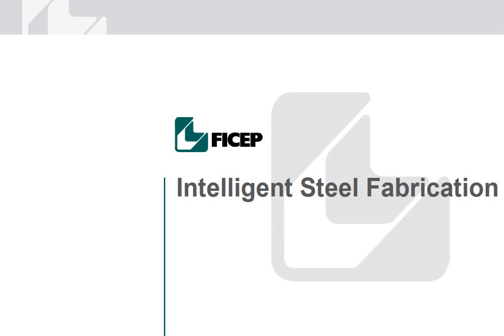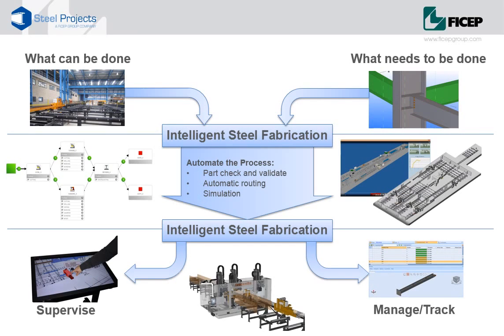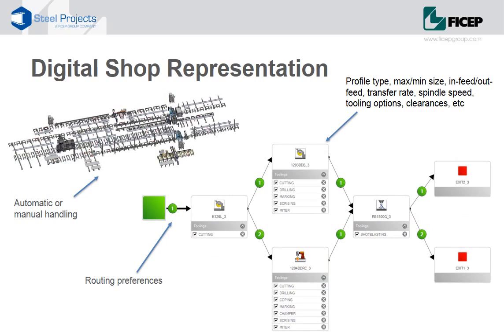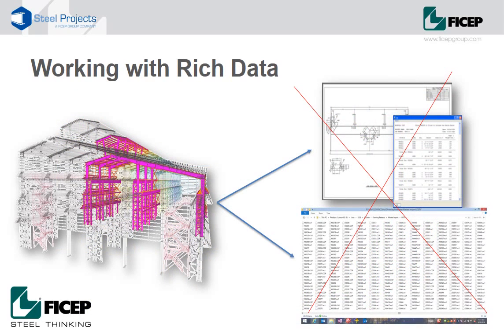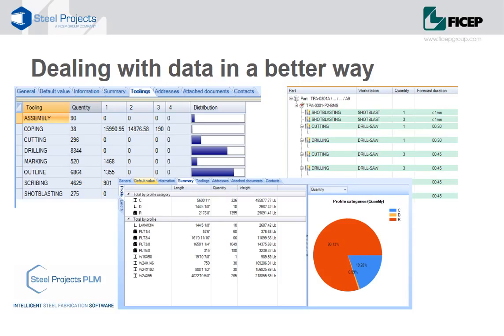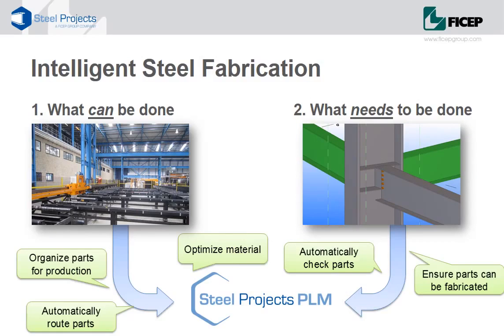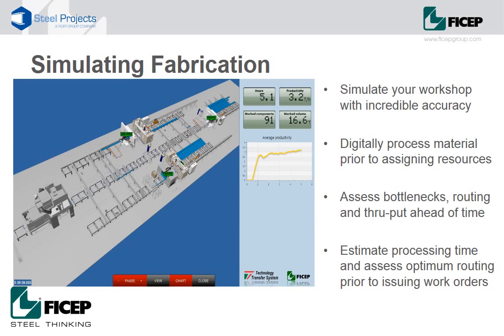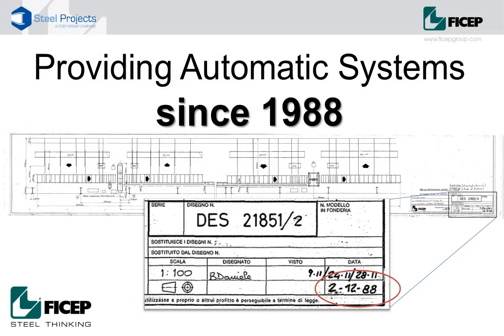O que é para a Ficep, fabricar com inteligência?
Quando as máquinas  estão integradas com um software inteligente e sistemas de manuseio e de transferências igualmente inteligentes, capaz de gerir uma fábrica totalmente automática.